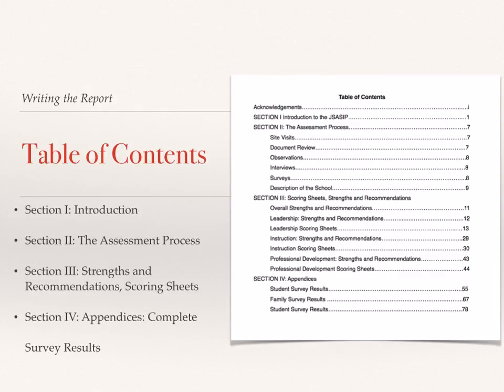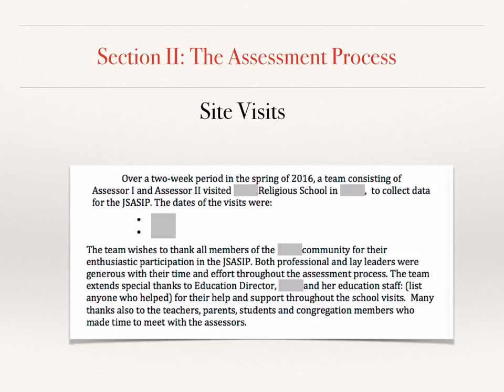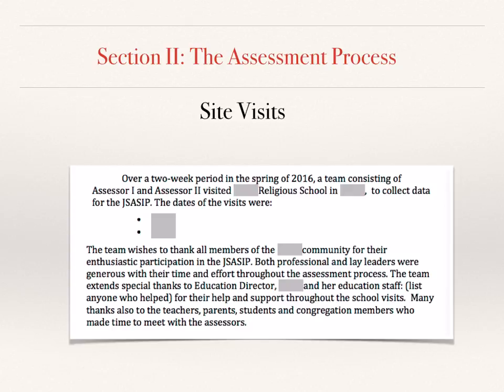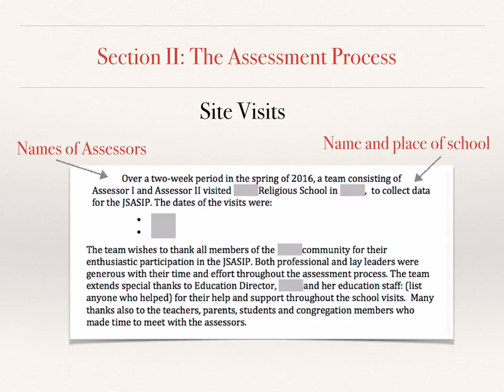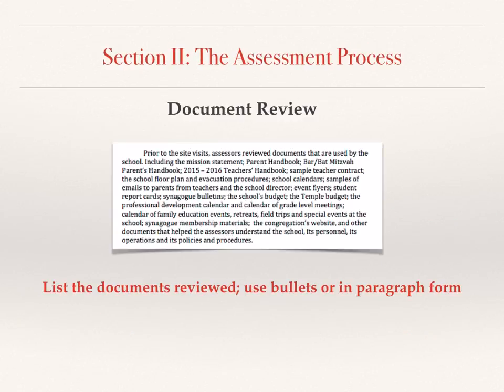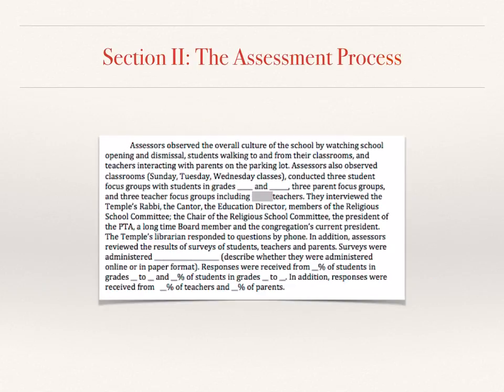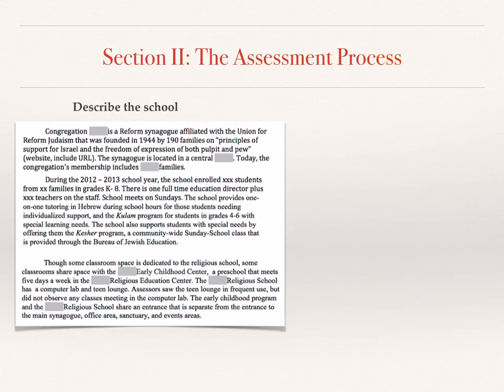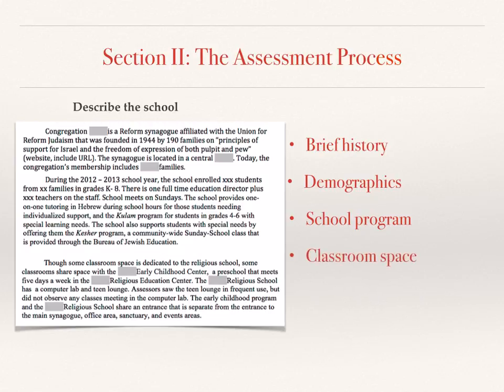Writing the Report I